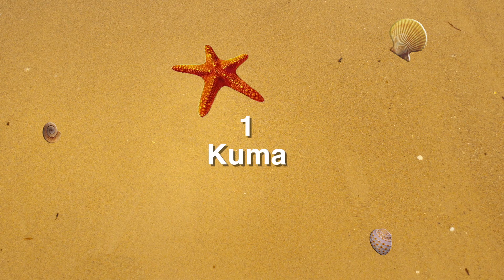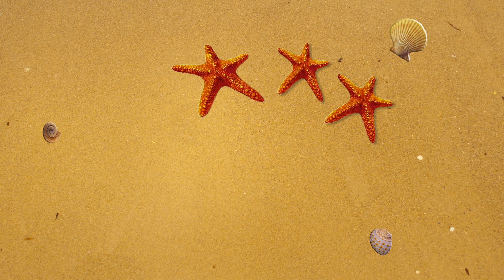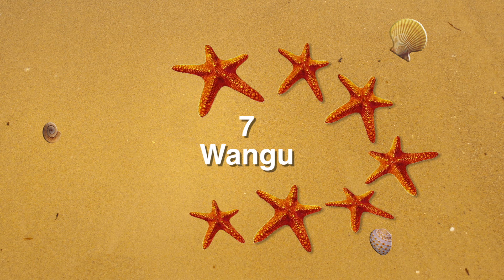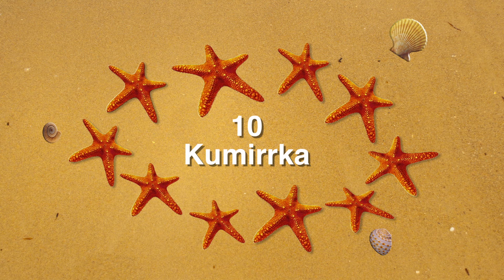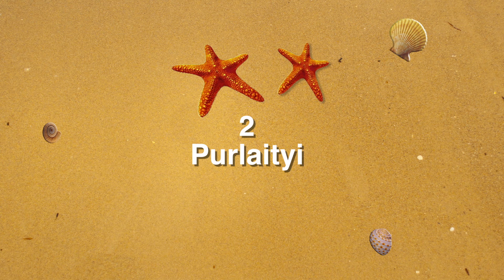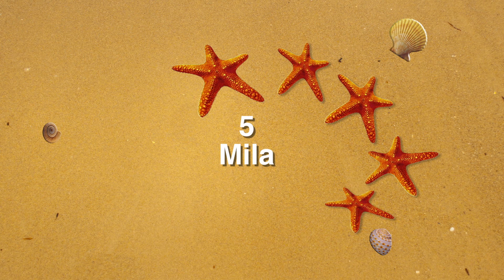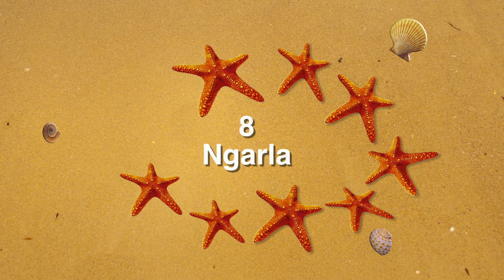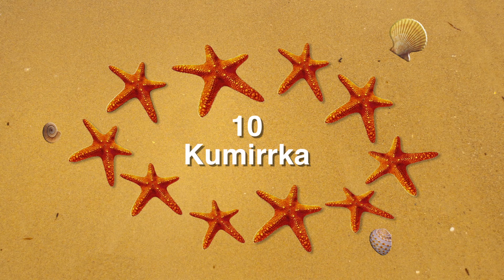Numbers and counting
Taylor (Tipu) Power teaches us to count to 10 in Kaurna, with a little help from some starfish.